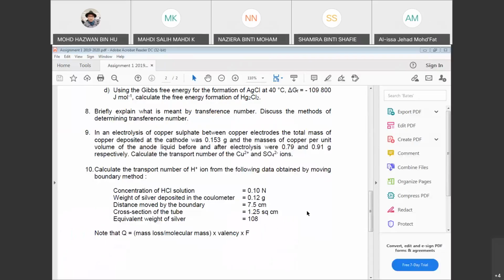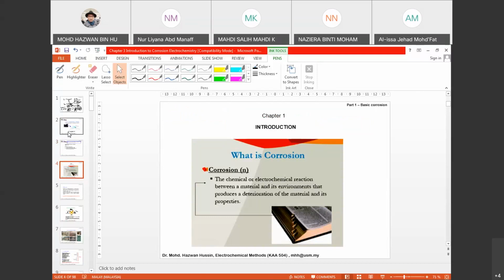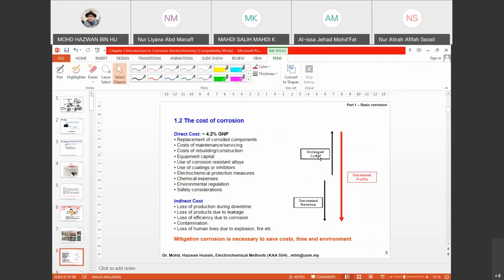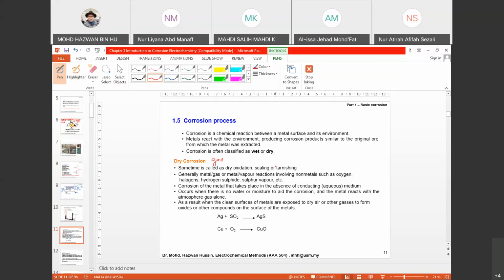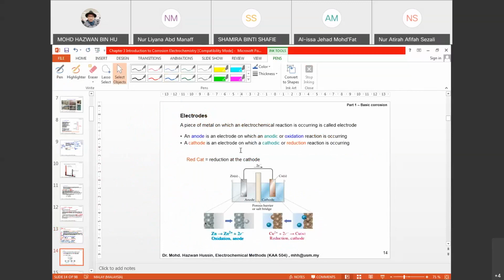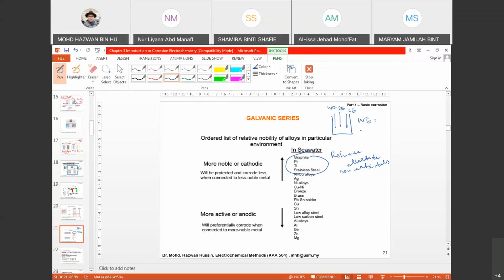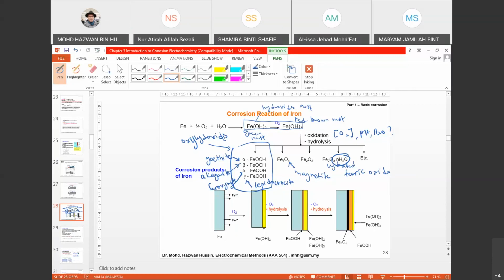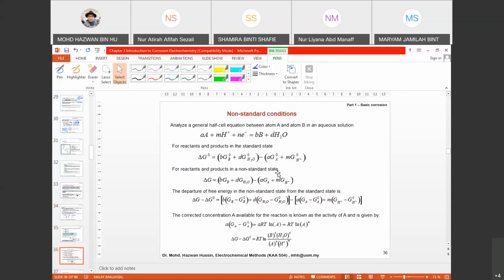KAA 504 Chapter 3 Introduction to Corrosion Electrochemistry